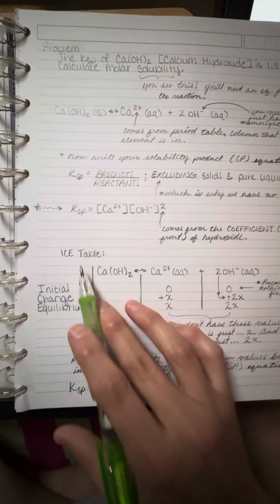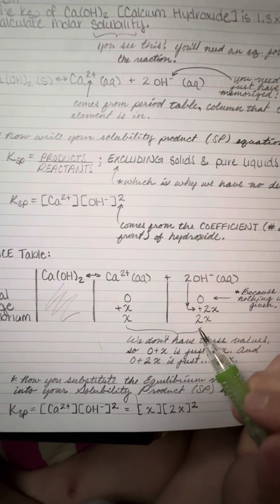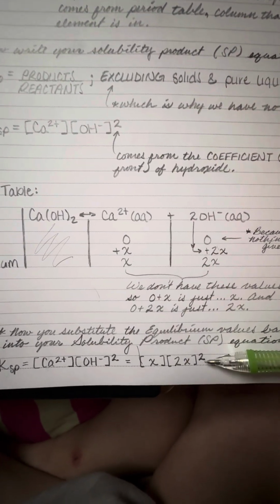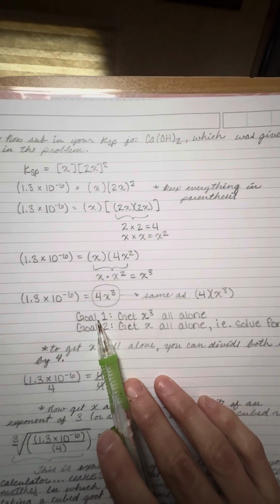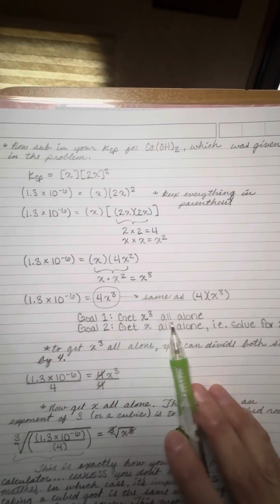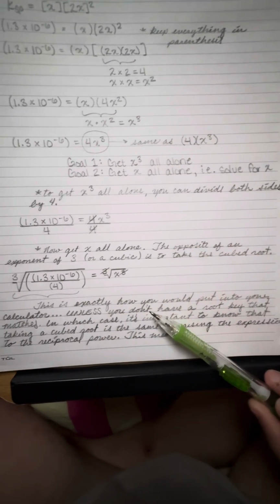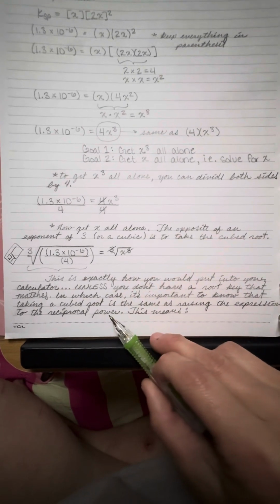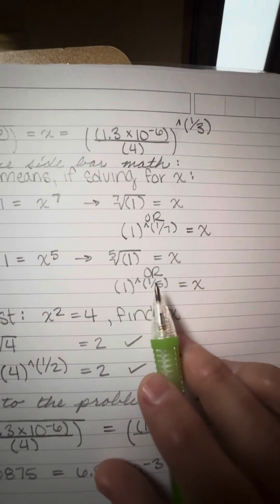ICE Tables and Mathematics in Chemistry - USM - CHE107